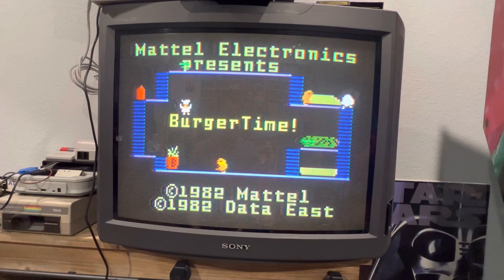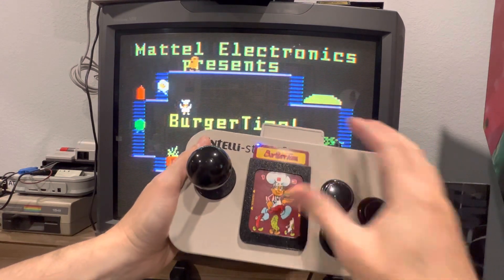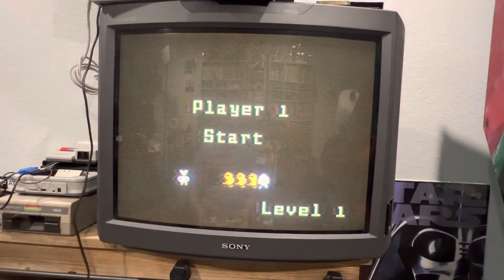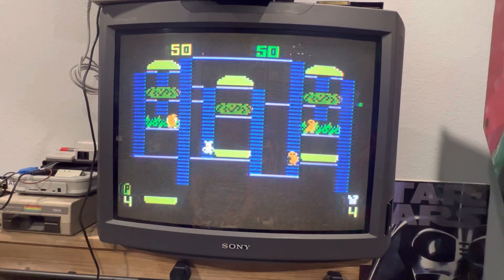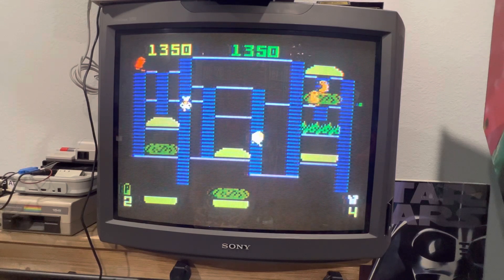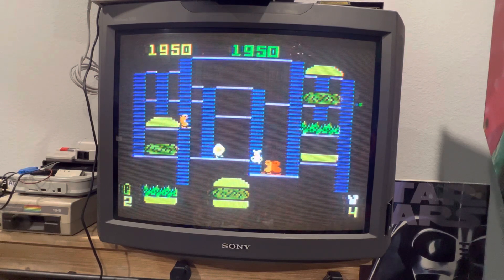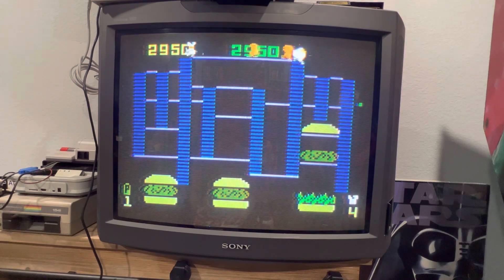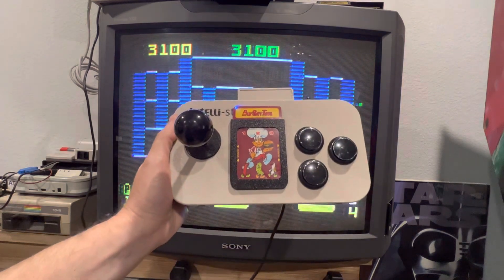Playing Intellivision BurgerTime with the RetroGameBoyz Intelli-stick - be a BurgerTime Master!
Master your Intellivision games with the RetroGameBoyz Intelli-stick!